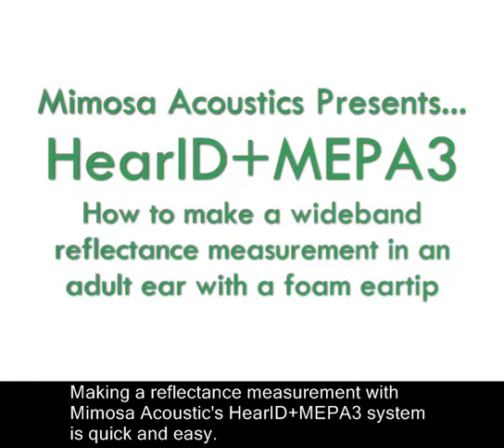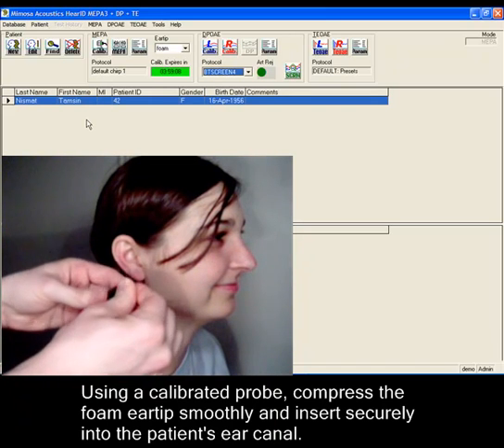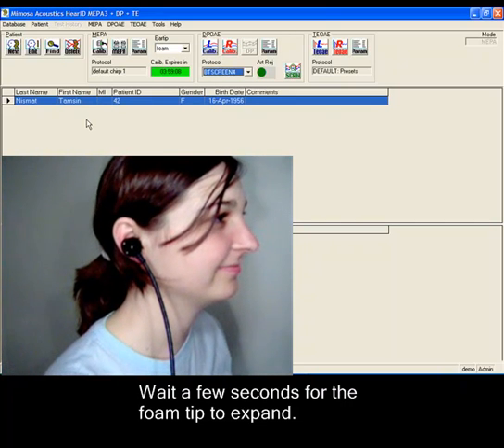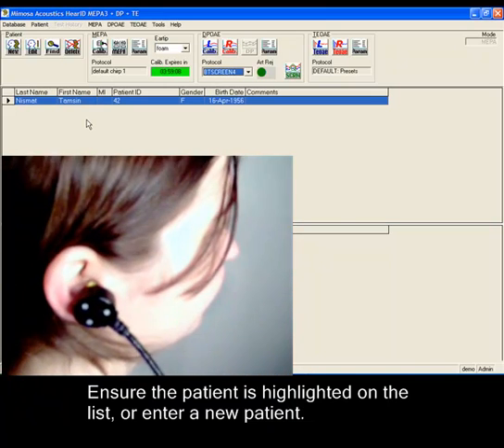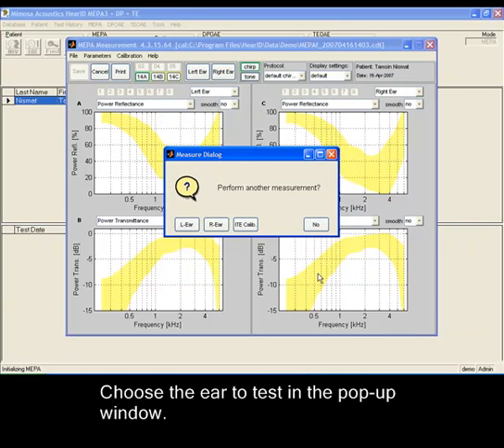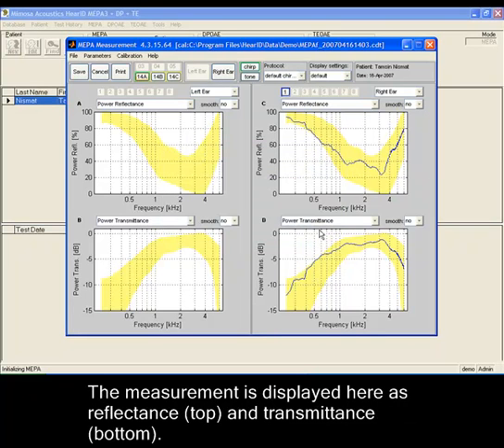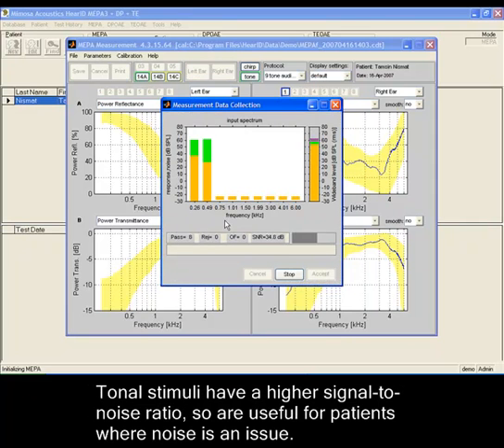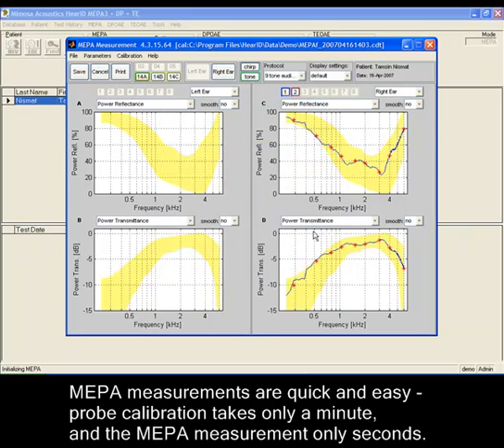How to make a MEPA measurement in an adult ear with a foam eartip using HearID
See how to make MEPA measurements in an adult ear with a calibrated probe and a foam eartip using Mimosa Acoustics' HearID system.